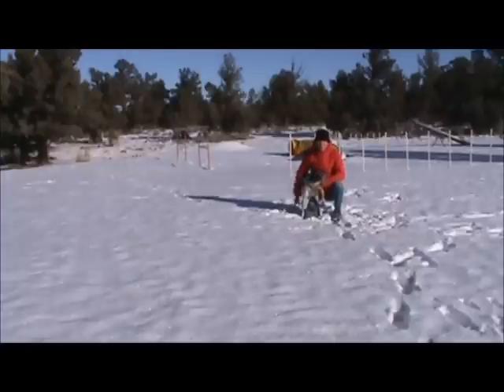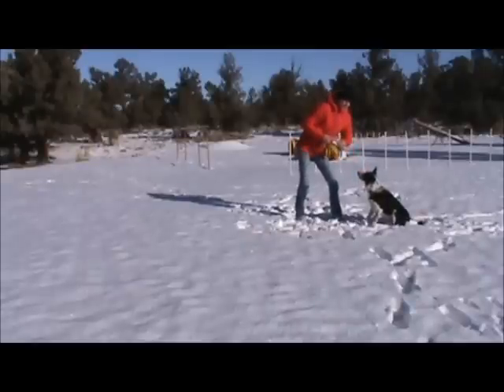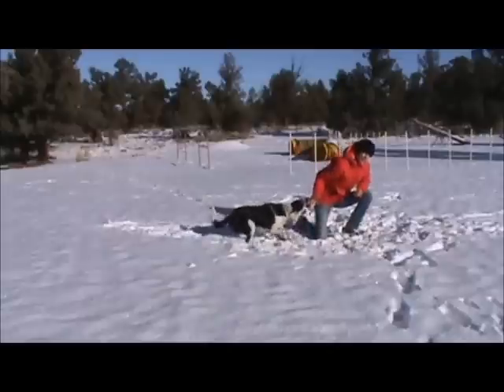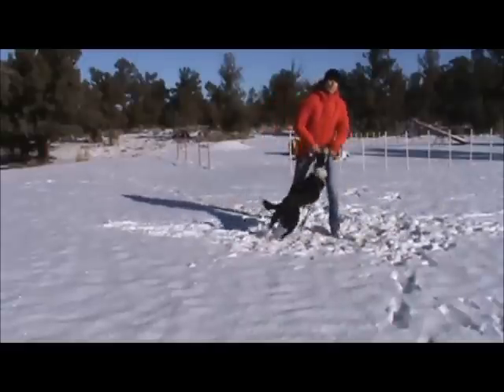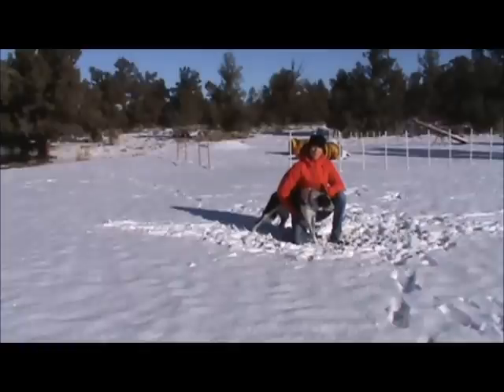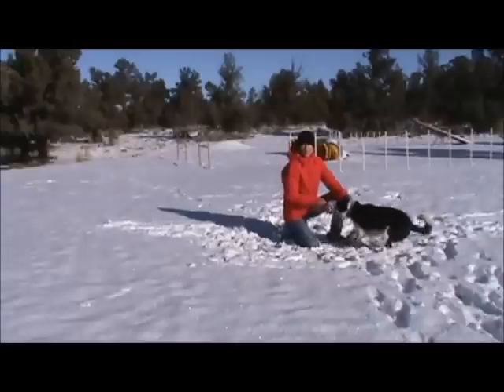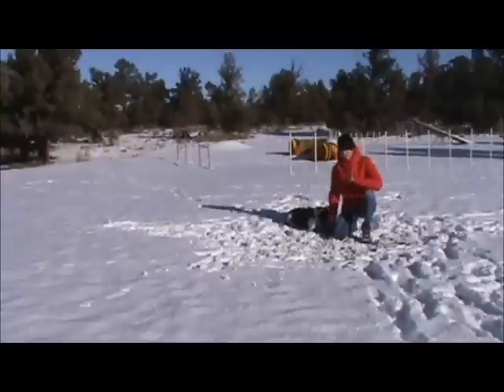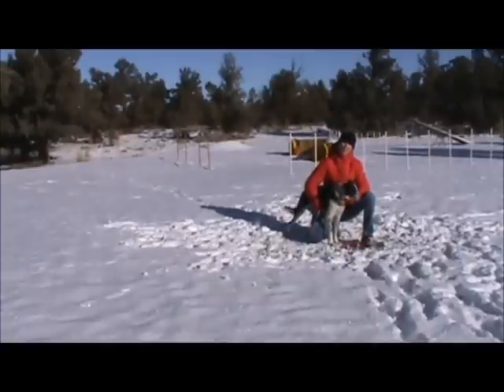Tug O' War - part 2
more ideas for improving your game of tug for agility